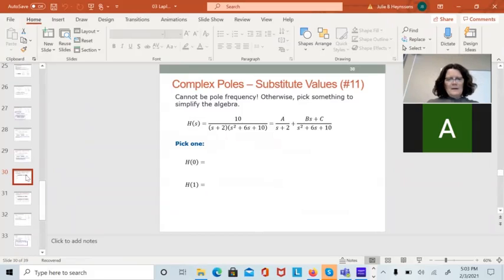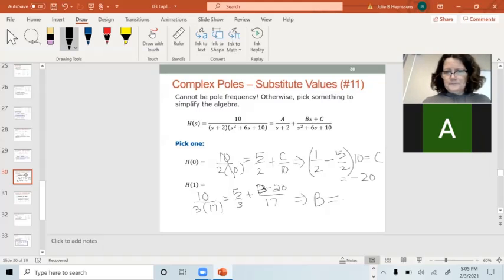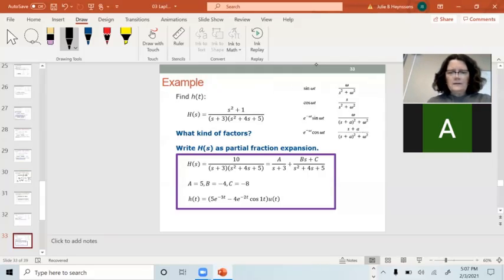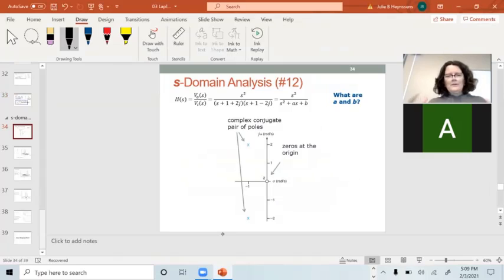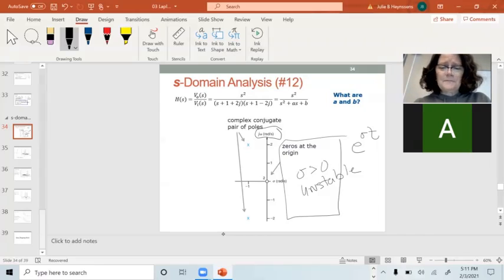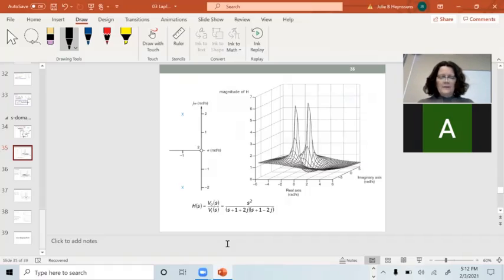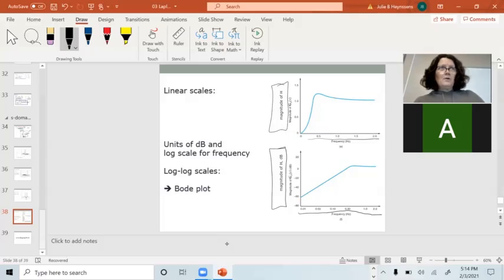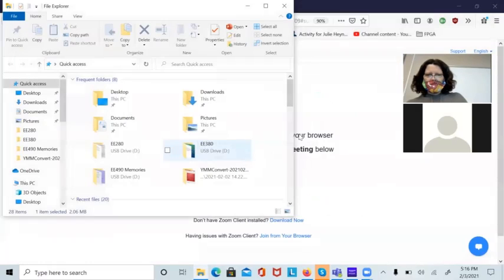EE280 Feb 3 Part 5